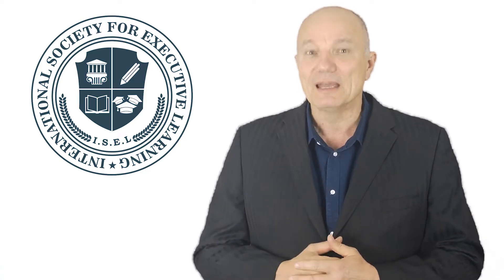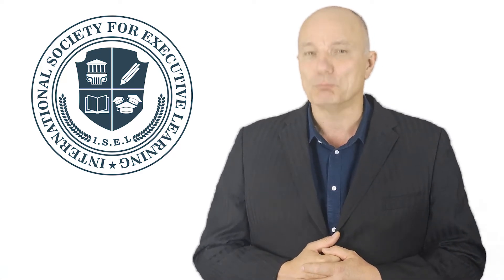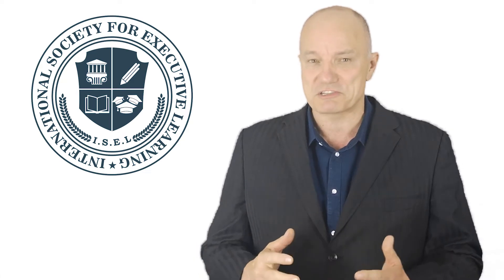The Premier Institute For Six Sigma Courses - ISEL Global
Enroll in the Best Six Sigma Certification Course & get your internationally renowned and world's highest accreditation certification.

Six Sigma gives you the tools and techniques to determine what’s making the manufacturing process slow down, how you can eliminate the delays, improve the process, and fix further issues along the way. This video provides you the detailed information about ISEL Global six sigma certification and the courses offered.

Learn to develop your organizational projects with the Lean Six Sigma certification online program. Aligned to the IASSC exam, this online six sigma certification integrates lean and the DMAIC methodology with case studies to provide you with the skills required for an organization's growth.